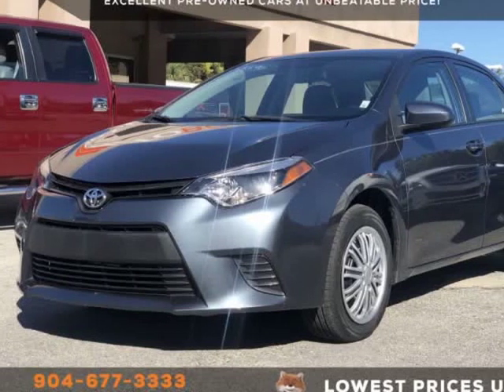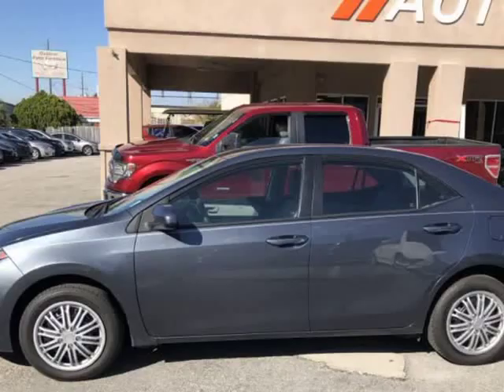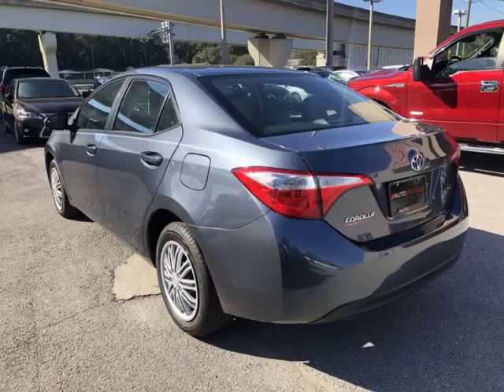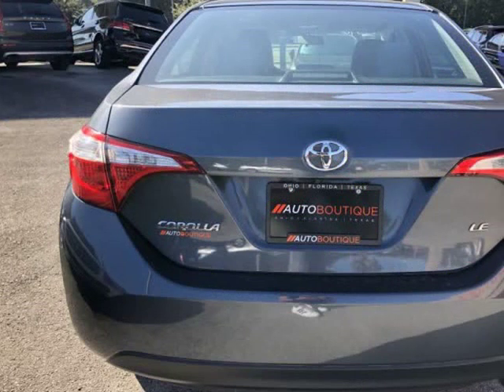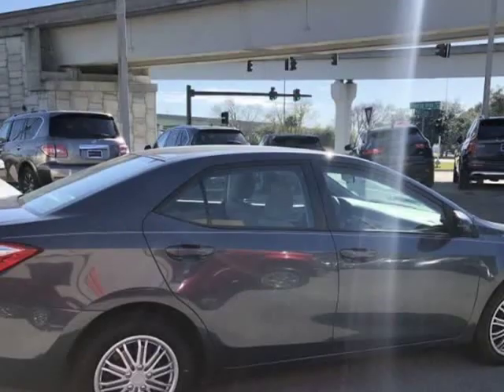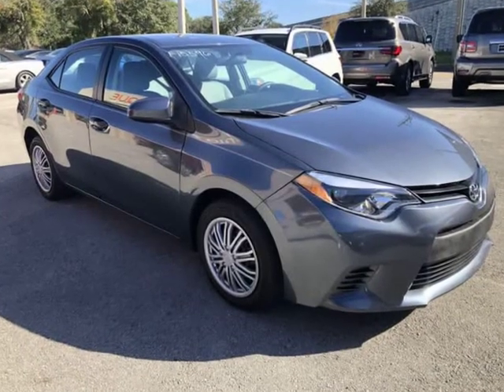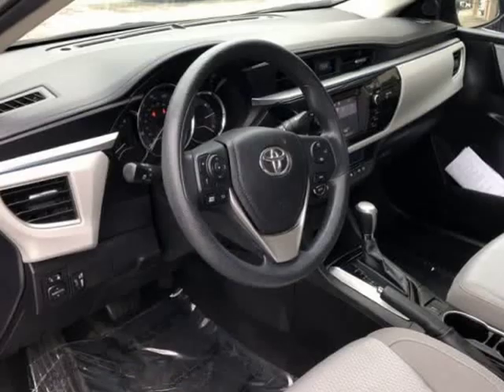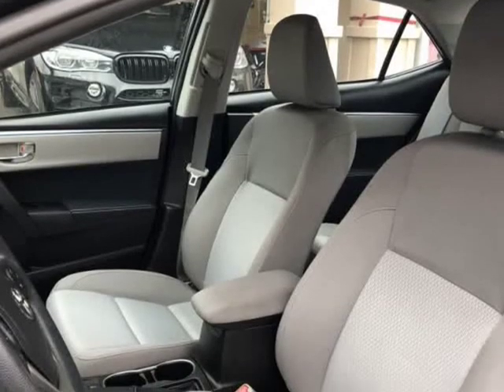2016 TOYOTA COROLLA L L (jacksonville, Florida)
auto boutique
8849 arlington expy
jacksonville